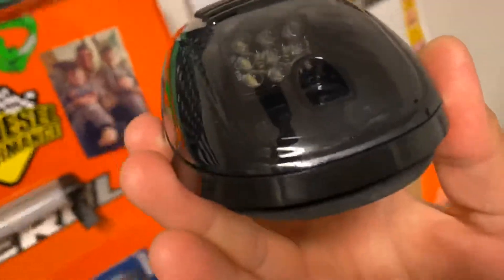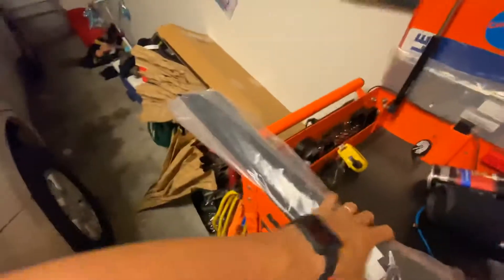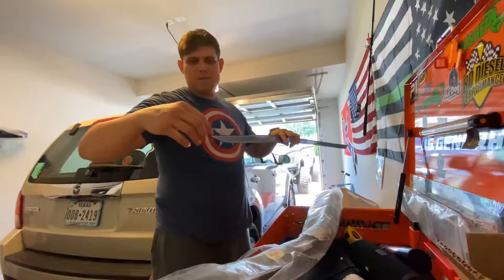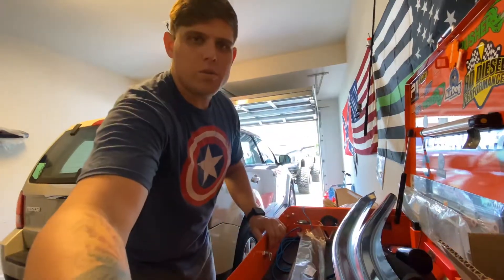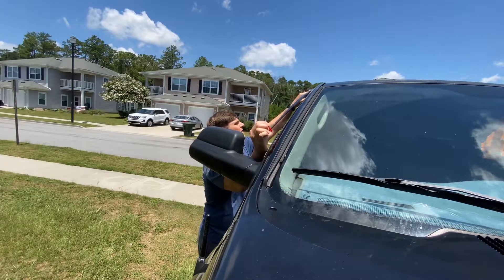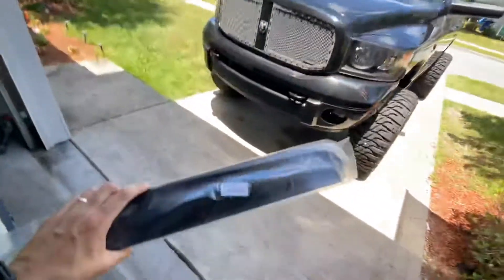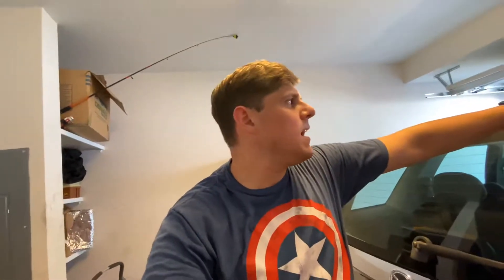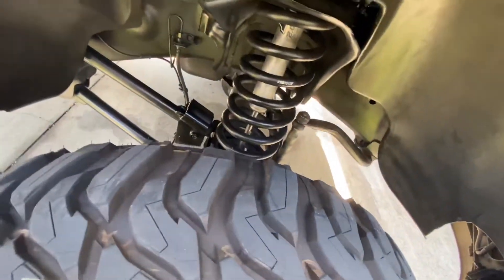CUMMINS VENT VISORS Install **One was trash!**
These vent visors are garbage don’t buy em lol

Comment for any questions!!